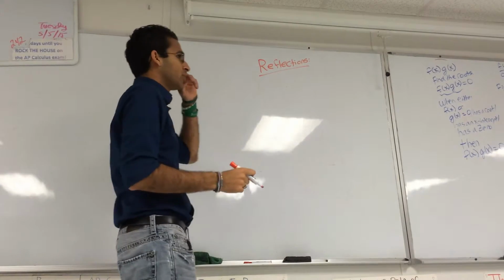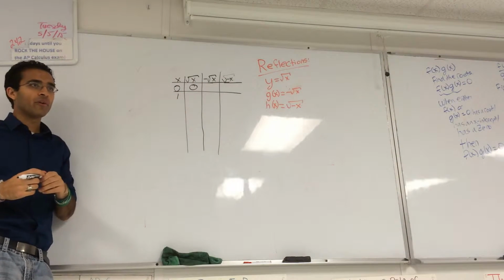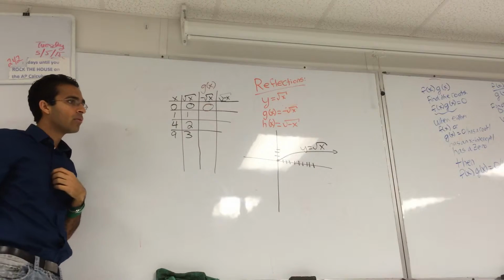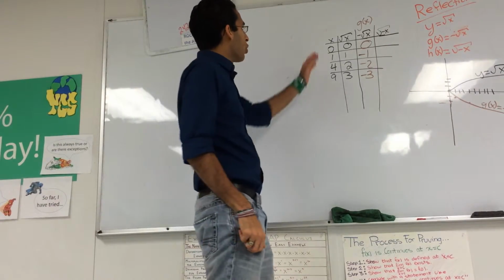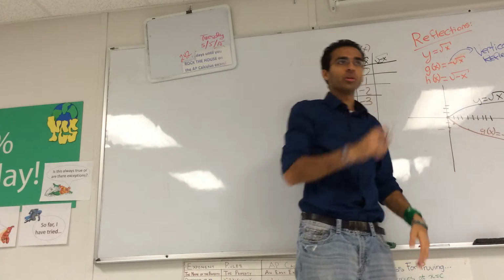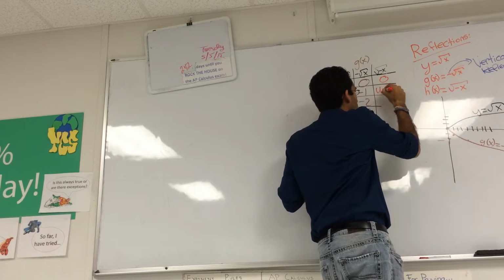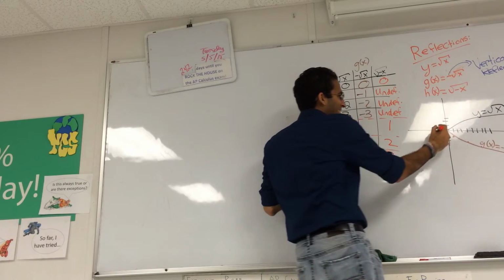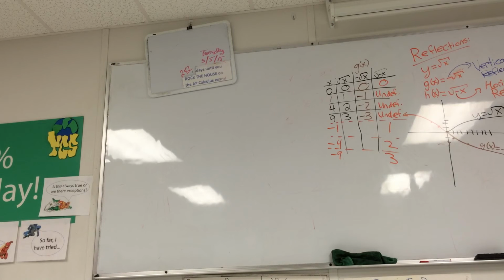Lecture September 5 Part 2